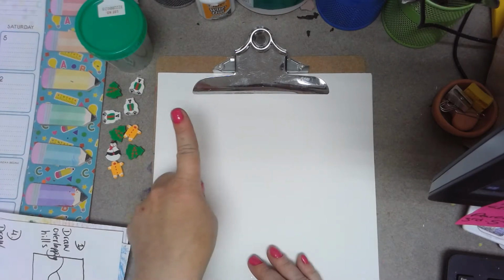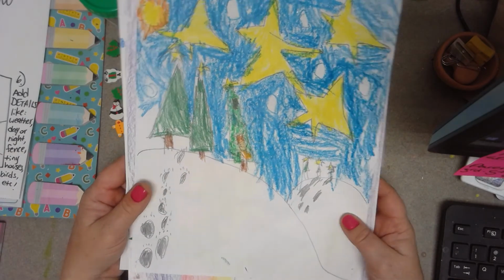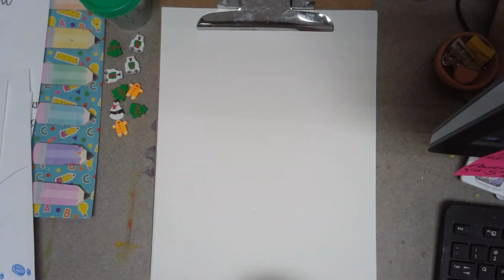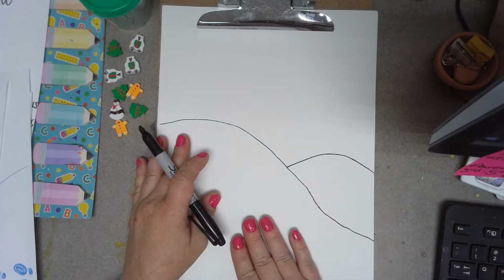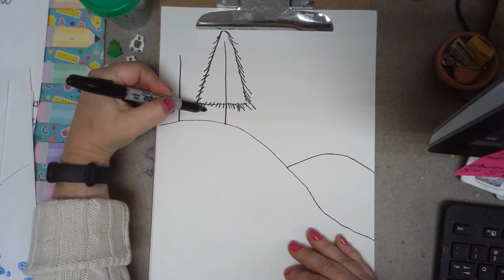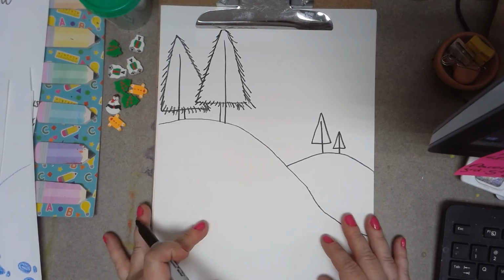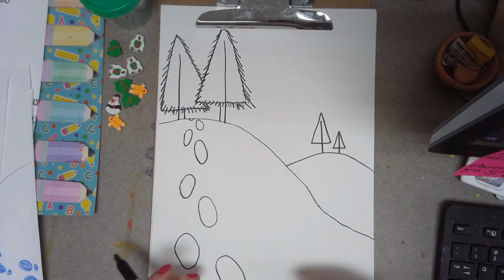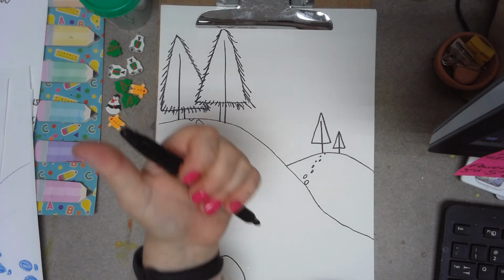Drawing Footprints in Snow with Ms. Haas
New optional art activity for RPE Virtual Learners.